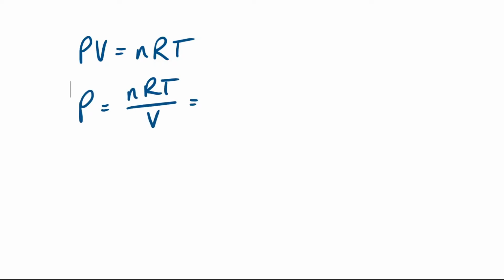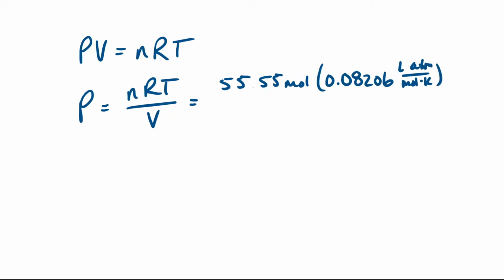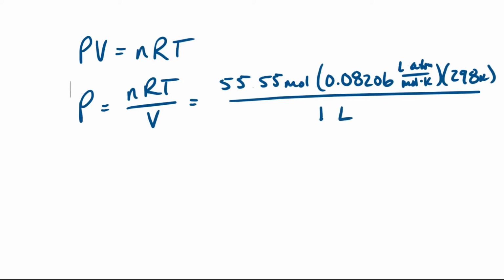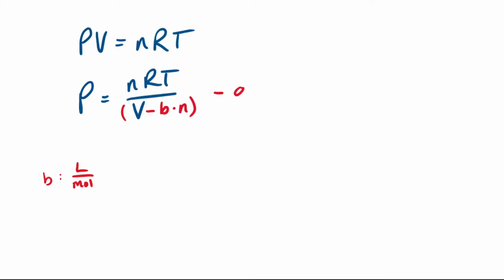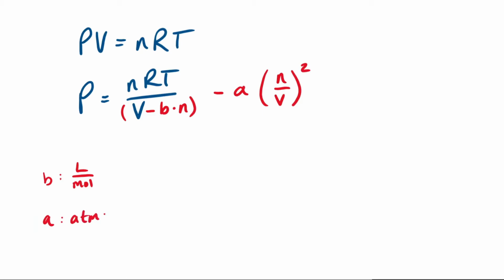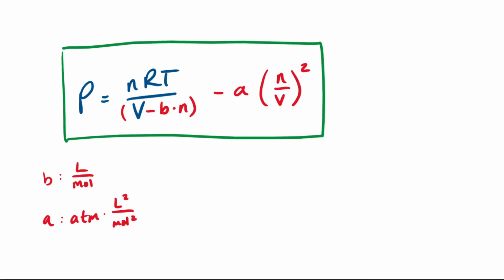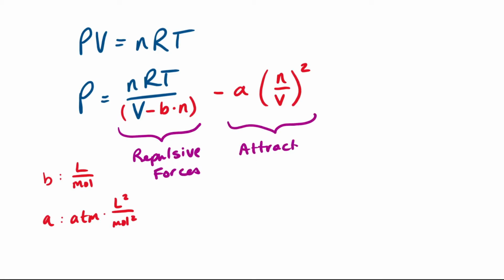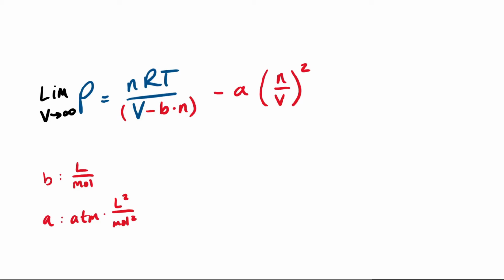2.1 van der Waals' Equation of State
The ideal gas law is a nice and simple model that helps us understand how gas properties relate to each other. And it even works decently well to give us reasonable predictions under certain conditions. But the simplicity comes with a cost - the assumptions that go into it ignore physical realities that have impact on real gases. Let’s look at a quick example: what is the pressure of 55.55 moles of water in 1 litre of space at 298 K

P = nRT/V = 55.55 mol * 0.08206 L*atm/(mol*K) * 298 K / 1 L = 1358.4 atm

Actually, it’s around 0.03 atm, because real water undergoes a phase change into a liquid. Attractive forces - the dipole moment in the polar molecule - mean that the collection of water molecules becomes more stable if they all cling together than if they push each other away.

What happens if we double the amount of water molecules in the same space? According to the ideal gas law we can simply double the pressure - that’s the linear relationship laid out by the equation that assumes that the atoms and molecules themselves take up no space at all.

In reality, each water molecules takes up a little space, and if we tried to compress twice the water into the same space, double the density, we would be pushing the atoms so close together that we’re no longer talking about particles impacting the sides of the container but the electron-electron repulsion of 2 x 10^26 atoms, generating WAY more force than accounted for by the ideal gas law.

So the first correction we can make to the formula is to have it account for the space physically occupied by the molecules - space that has to be excluded from the usable volume of the container. We can do this by introducing a new constant b in units of Litres per mole - the volume taken up by one mole of the actual gas molecules.

The second correction has to account for the attractive forces that cause the molecules to aggregate into fewer, larger particles. For instance, the liquid water acts more like one big particle in constant contact with the container than 55.55 moles of particles periodically striking the container.

The pressure exerted by a gas on the walls of its container depends on the frequency and the force of collisions between gas particles and the walls, and both of those are determined by the amount of molecules per volume, or the molar density n/V. Molecules that attract and stick to each other reduce both the frequency and the force of collision, so we should subtract the effect of attractive forces from the overall pressure.

We do this with a second new constant, a as a moderating factor for subtracting the molar volume twice, once for the reduction in frequency and once for the reduction in force. Because this second term must also have its units in pressure, the constant a has units of atm*L^2/mol^2.

This is a quick explanation and justification of an equation of state that gives us more realistic predictions for real gases. What we’ve written was first developed by Johannes van der Waals and is called van der Waals’ equation of state, the two constants are the van der Waal coefficients.

These modifications to the ideal gas law remove some of the simplifying assumptions, making it more complex but also more true to reality and better able to predict the actual states of real gases. It also means that we need to find values for b and a, values that dictate the relative repulsive and attractive forces of a particular gas species.

These constants are determined experimentally and for our purposes we need to look them up in a reference table.

Even though this is an improved model for gas behaviours, there’s no reason for us to assume that it’s perfect or universal. So it’s always good practice to think about the model’s limitations - when it works and where it starts to break down.

First, let’s see what happens if we expand the volume to its limit. In the first term, if volume is huge then subtracting nb will have almost no effect and we can ignore it. In the second term, as volume gets larger the term gets smaller and at the limit this term goes to zero and we recover the ideal gas law. This is useful because it helps us judge when we can apply the simpler ideal gas model and when we should use the more complex but more accurate van der Waals.

Next, if we apply van der Waals’ equation to a bunch of different temperatures and volumes, we would find some strange values for pressure when the two terms are almost equal to each other. This condition suggests that the attractive and repulsive forces are balanced and so acts more like a liquid than a gas.

That point is called the ‘critical point’, and while it does create some difficulties for this equation, it also gave Johannes van der Waals another good idea about gas behaviour that we’ll talk about next time.